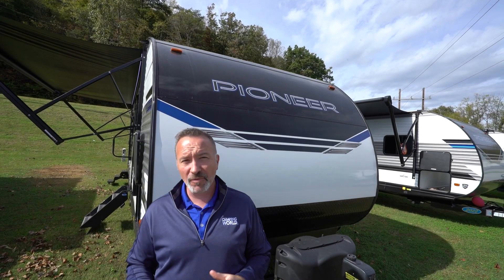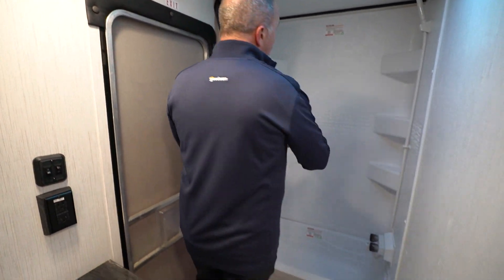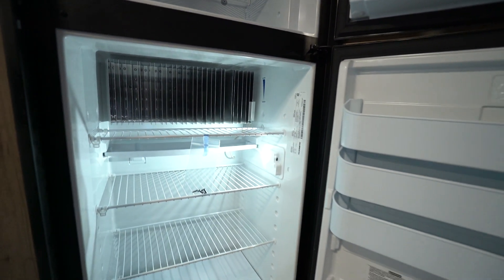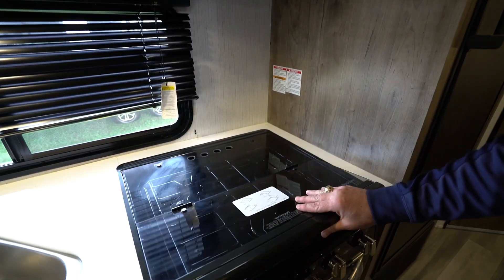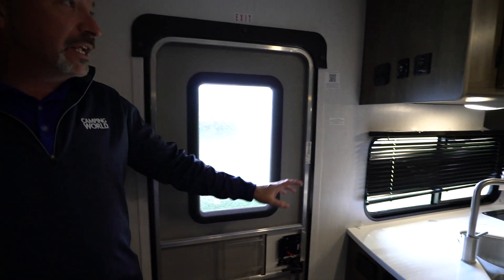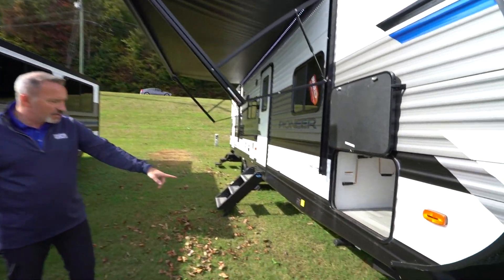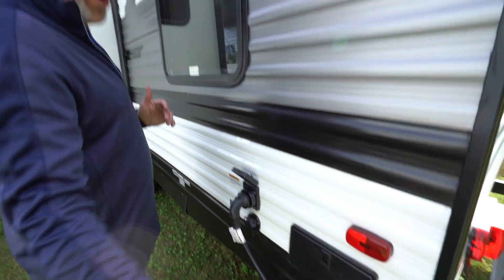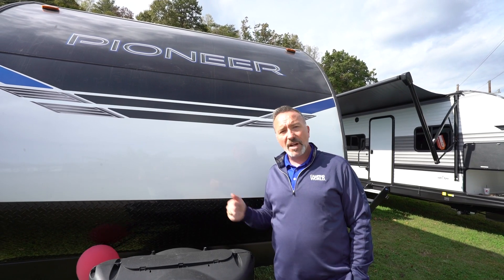2022 Heartland Pioneer BH270 | Travel Trailer - RV Review: Camping World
Chris Young shows you everything you need to know about owning the all new 2022 Heartland Pioneer BH270.

TIMESTAMPS:
0:00 - Intro
0:34 - Bunks
1:25 - Bathroom
2:35 - Kitchen and Dinette
6:44 - Master Bedroom
7:36 - Front Features
8:04 - Camp Side Features
9:09 - Rear Features